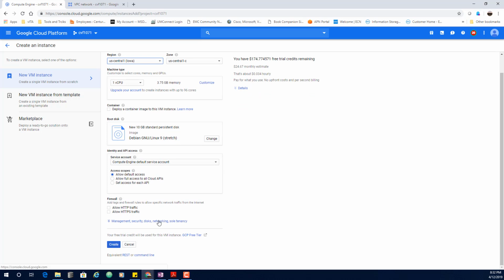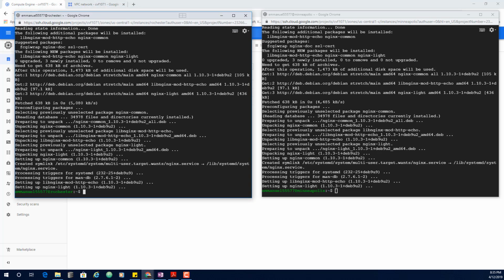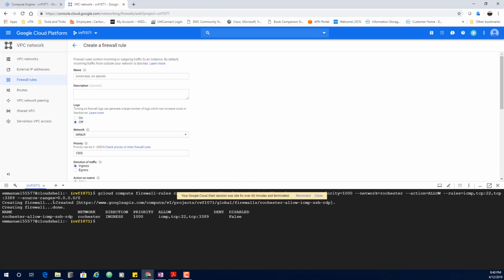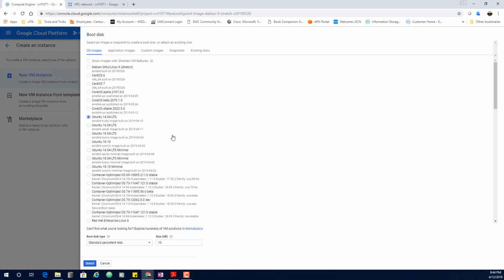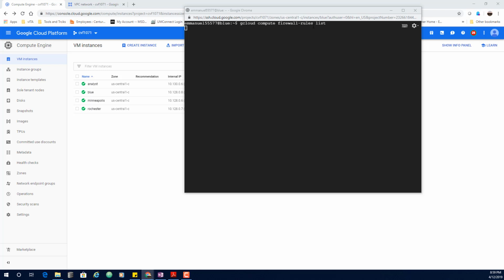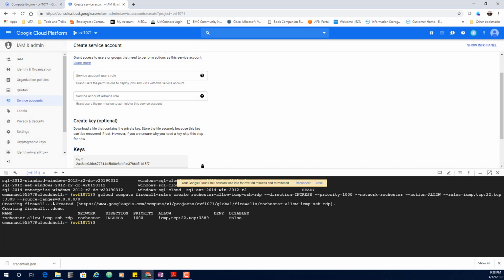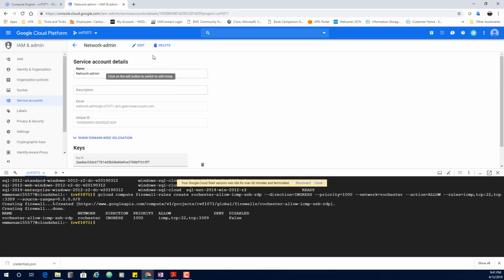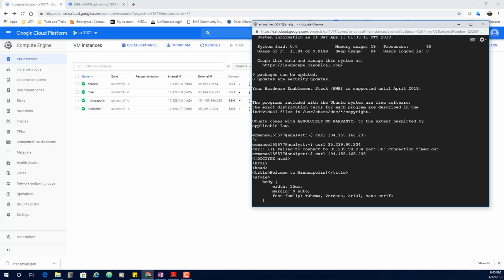Networks Access Control for Web Servers and Identity Access Management GCP